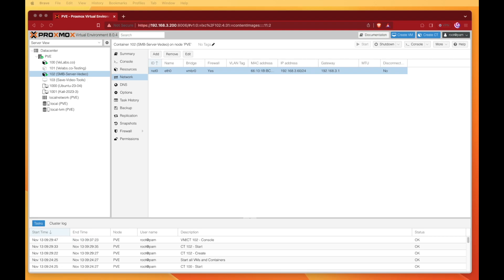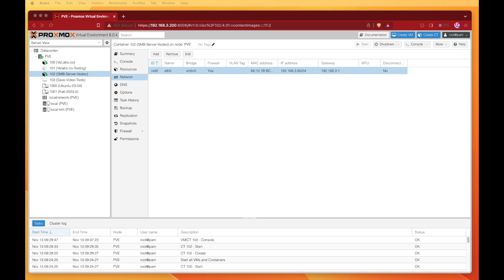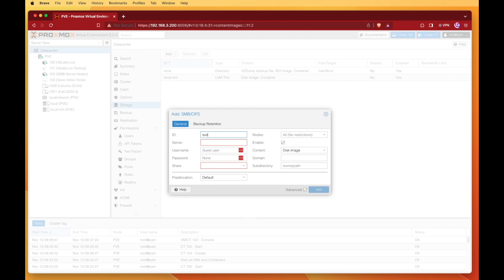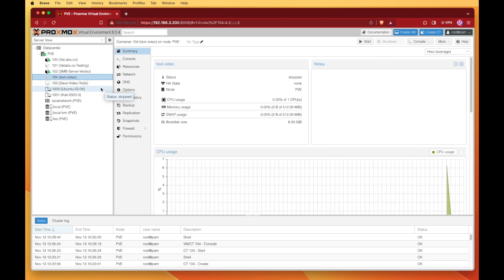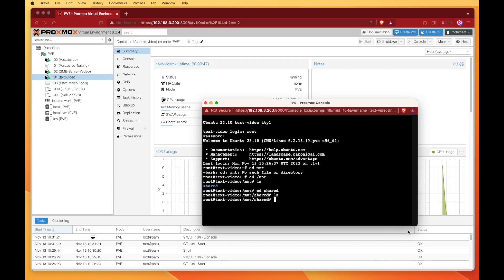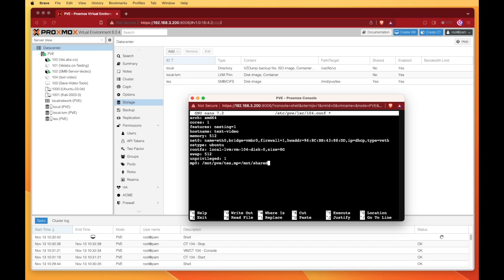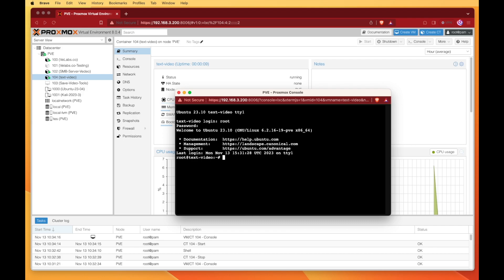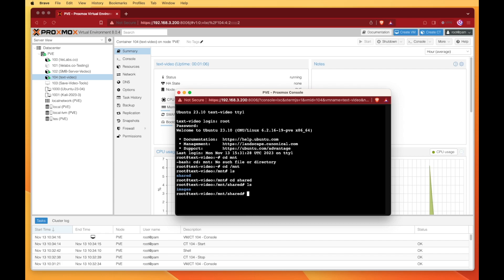SMB Blind Mount LXC Proxmox